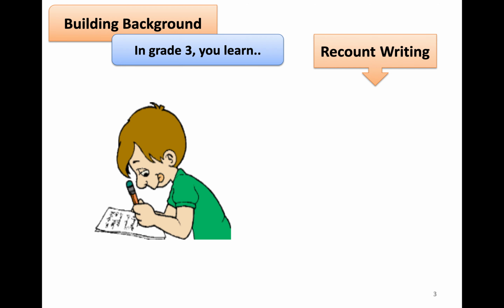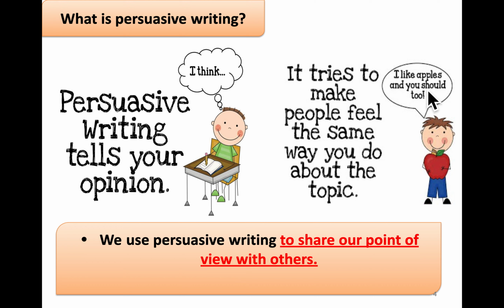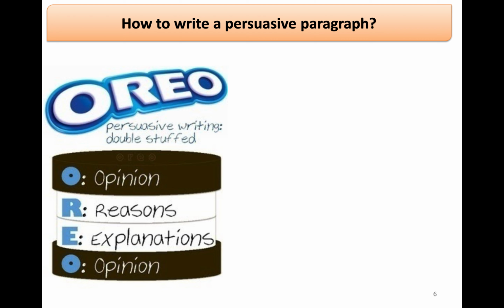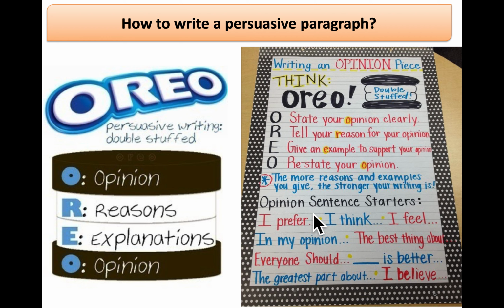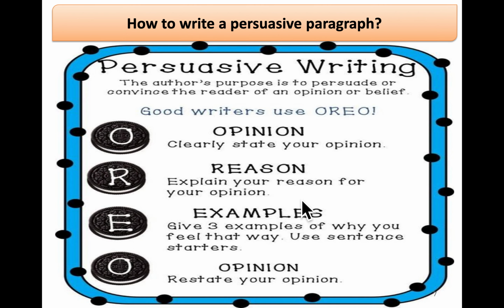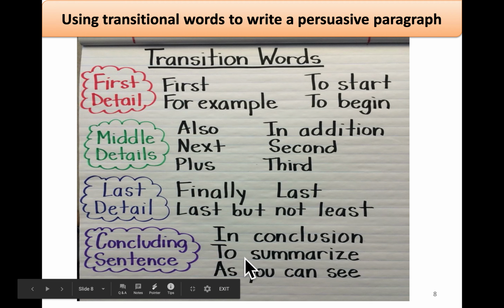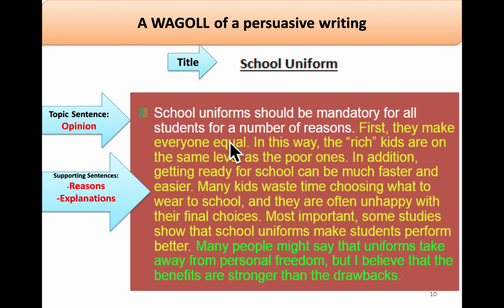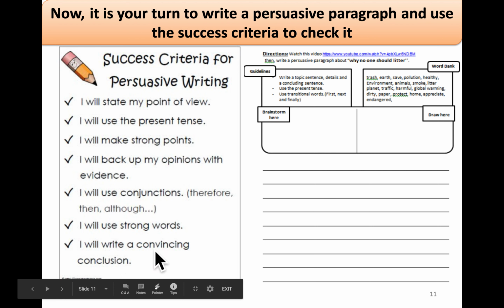Grade 3 - English - Persuasive Writing - Recorded Lesson - April 5